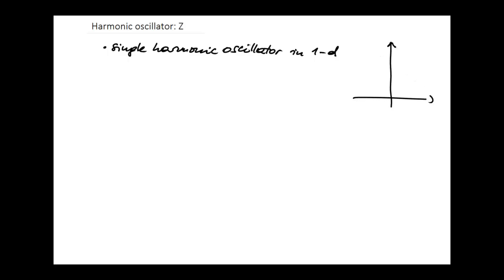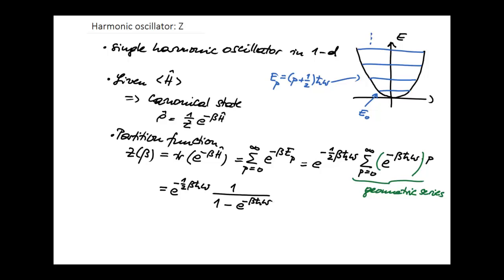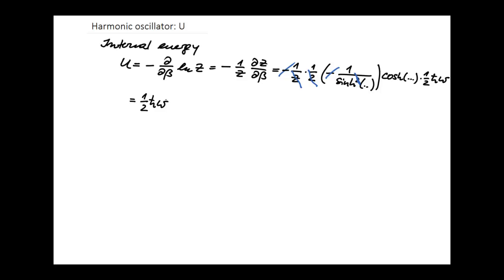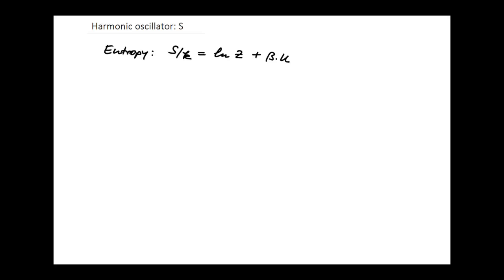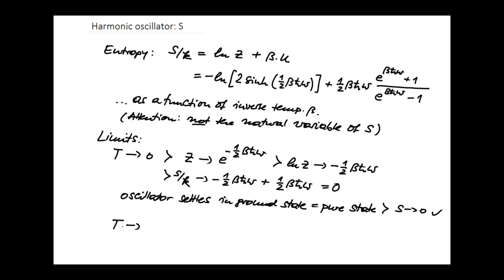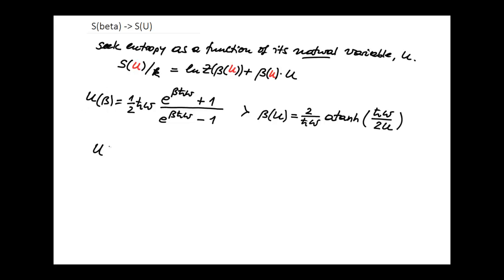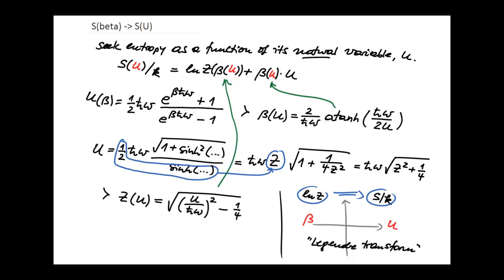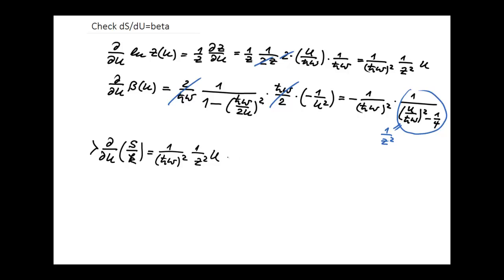ThermoStat: 3.4 Harmonic oscillator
- harmonic oscillator
- Legendre transform